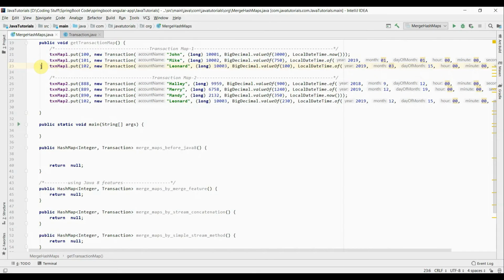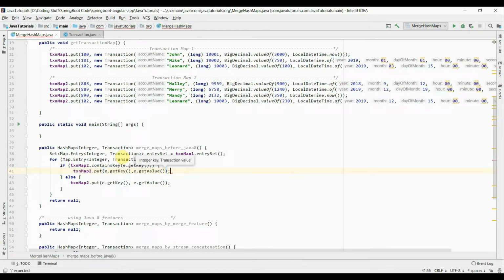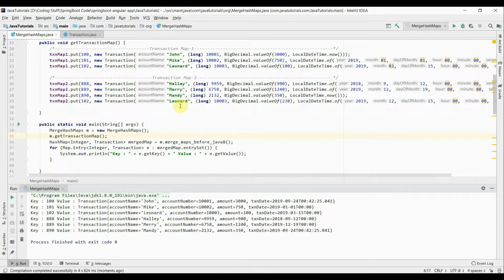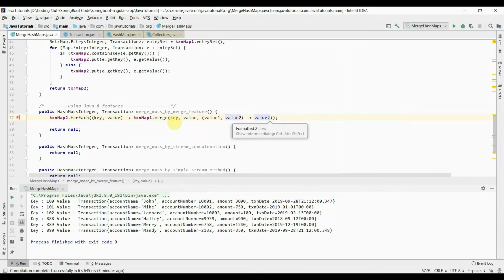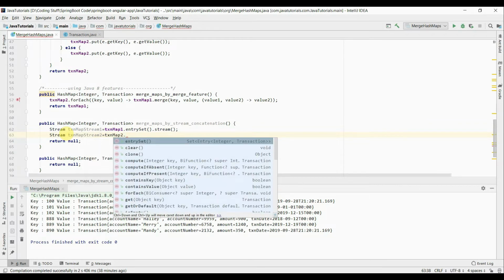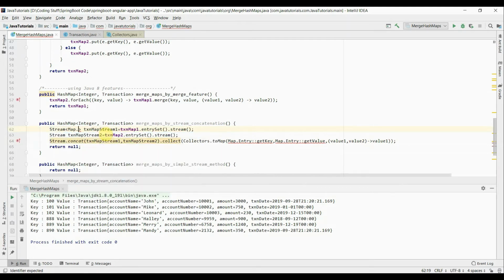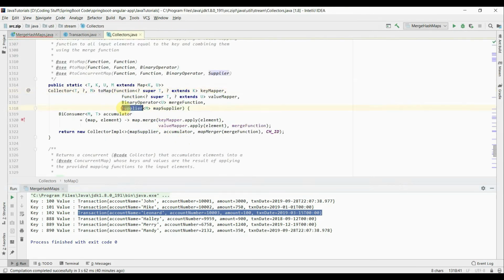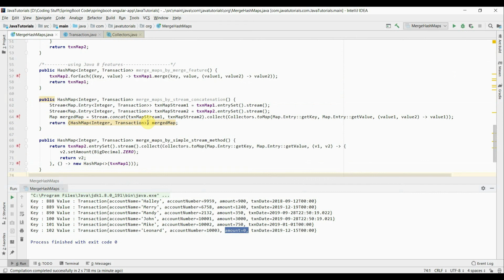Merging Maps in Java 8 using stream apis | Different ways to merge Maps in Java 7 v/s Java 8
This videos helps you understand how to merge HashMap, LinkedhashMap, TreeMap using Java 8 stream apis. Moreover, it depicts the difference in merging two maps in Java 7 and Java 8